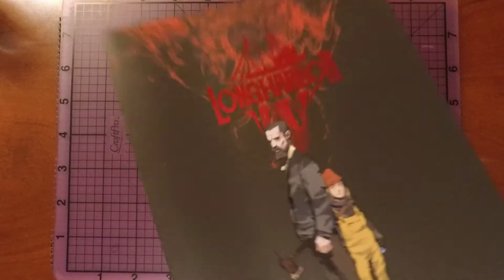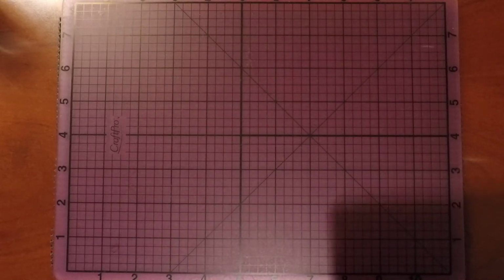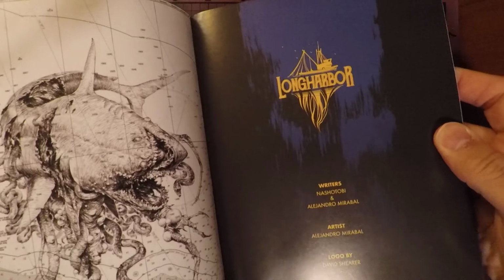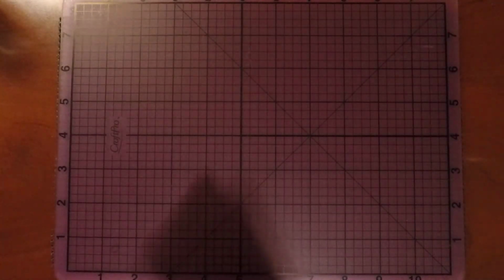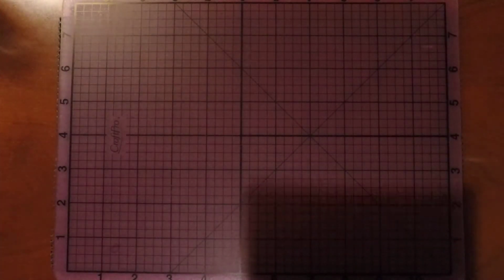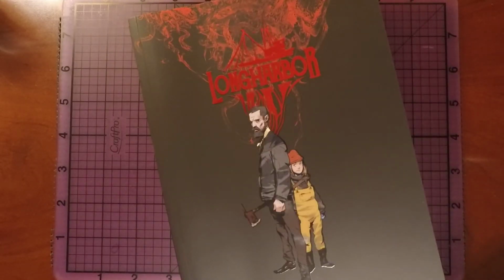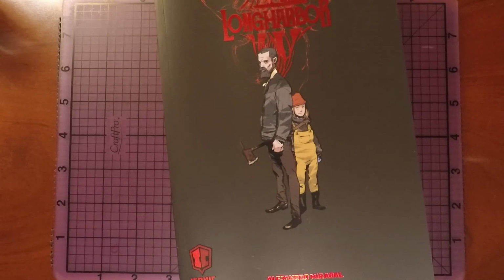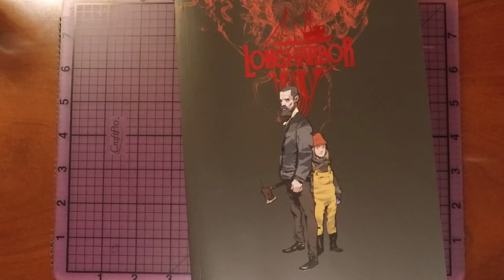Love the Art in Longharbor - Comichat with Elizibar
Comichat is a series where we talk about Comics that I've read lately, good or bad.

This video is not intended to be viewed by children, but is intended for adults.